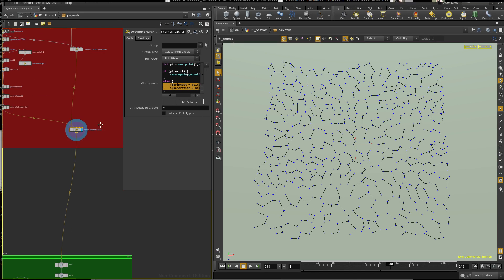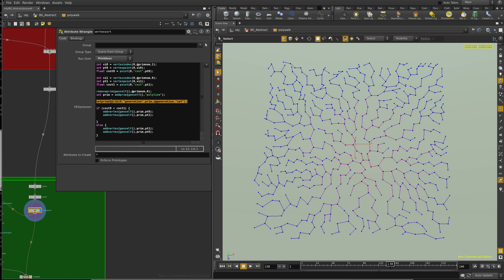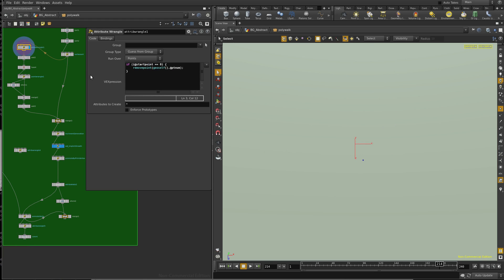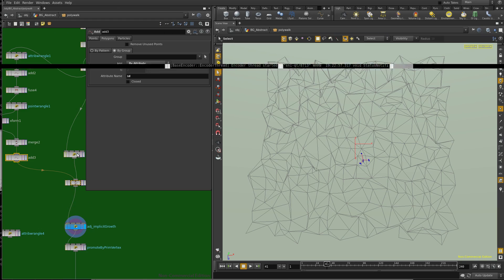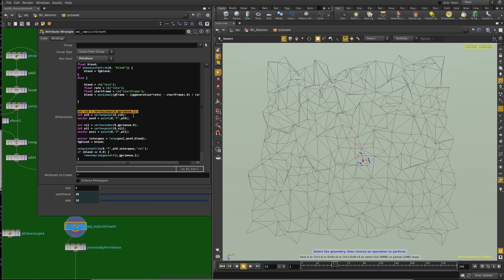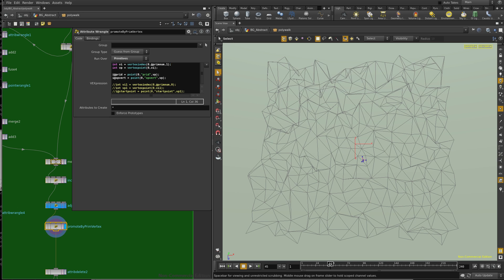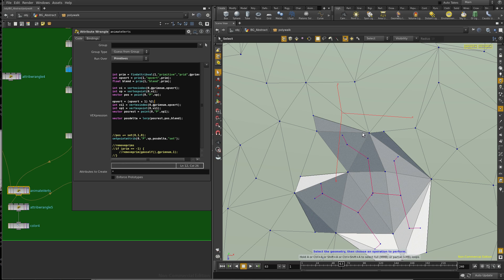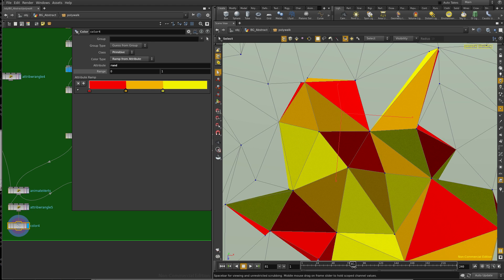04 PolyWalk Animation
This is the main leg work. Animating the communication network and then transferring that data to the corresponding triangle.

1PtYWzFBdqGzefpXmHbGdXenY3jkCZDgmJ